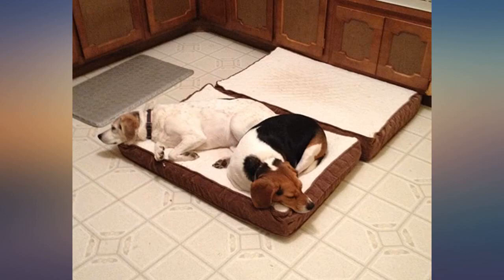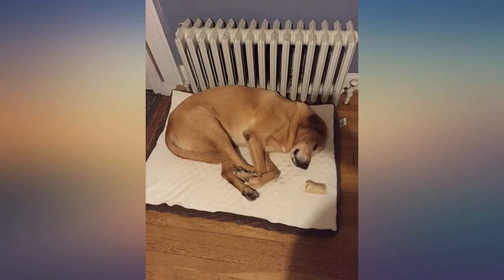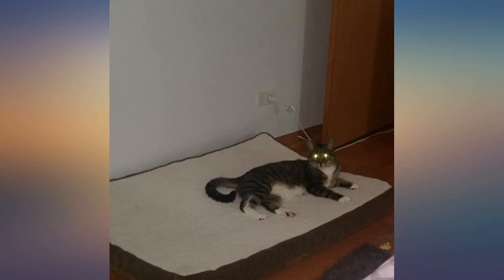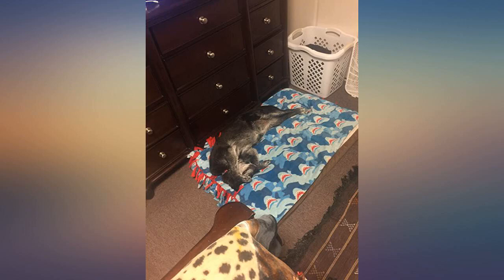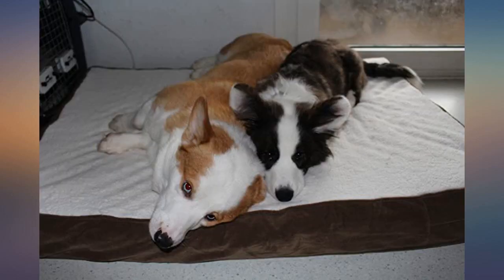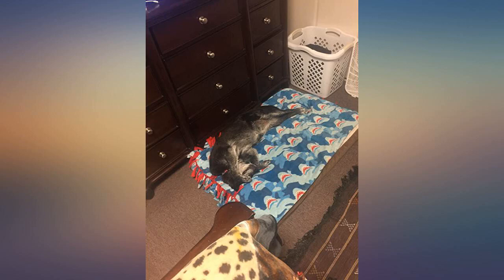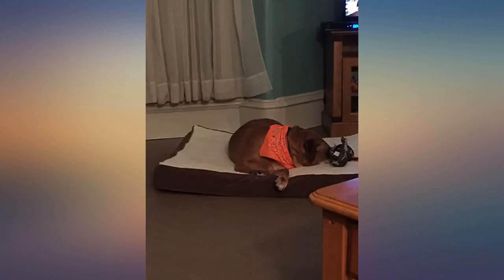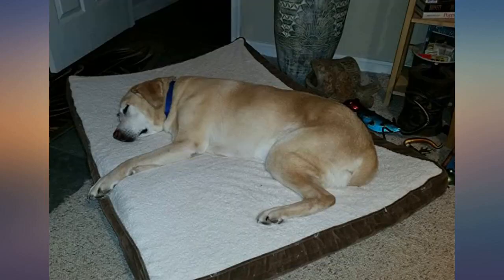Oscar Orthopedic Small (36 x 24 in.) Mocha Rectangle Pillow Style Dog Bed review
Main Features:
QUALITY CONSTRUCTION: The durable, double-sewn boxed edges feature a decorative cord trim for added durability. REVERSIBLE: the reversible design allows for longer use between washings and increases the overall longevity of the bed. The reverse side features a luxuriously soft Sherpa panel your dog won't be able to resist snuggling into. MACHINE WASHABLE: The removable cover is machine washable, making cleaning a breeze. PREMIUM FABRIC: The heavy-duty microfiber fabric features a velvety soft feel your dog will love, and is water and stain resistant for your convenience. FIRM SUPPORT: Our Oscar pet bed features a foam insert offering comfortable support for elderly dogs, dogs with arthritis, joint pains or other needs. Age range description: All Life Stages